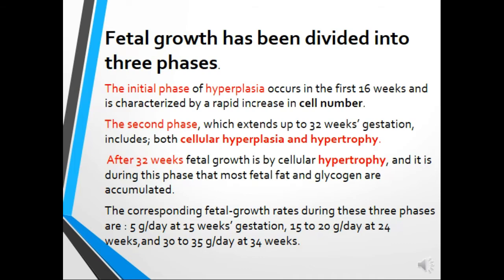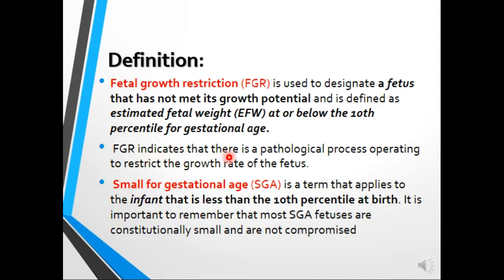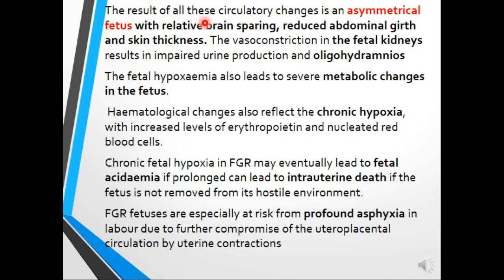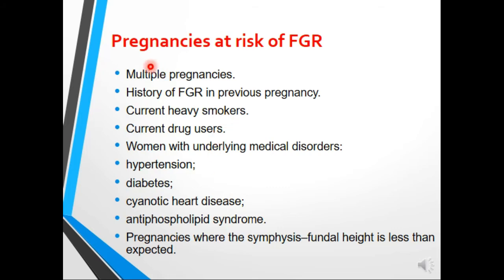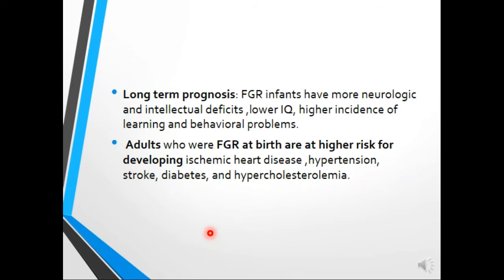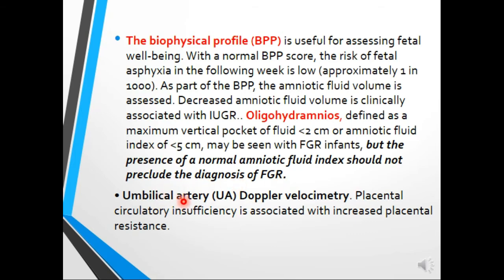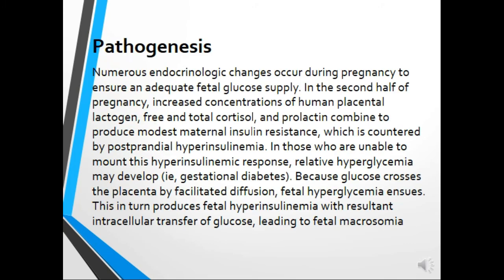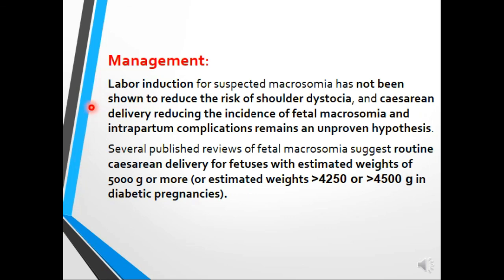Intrauterine Growth Restriction , Obstetric , IUGR.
Obstetric IUGR , Intrauterine Growth Restriction ,  Obstetric
By Dr.Areej Sabah. Head of Gynecology & Obstetric Department at Wasit University / College of Medicine
الدكتورة اريج صباح اخصائية النسائية و التوليد في واسط / الكوت و رئيسة فرع مادة النسائية في كلية طب واسط